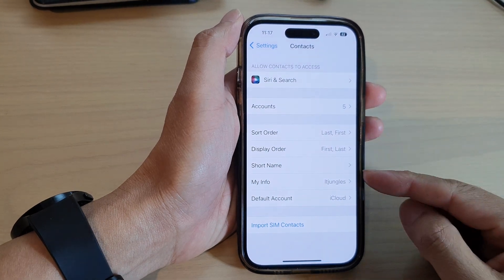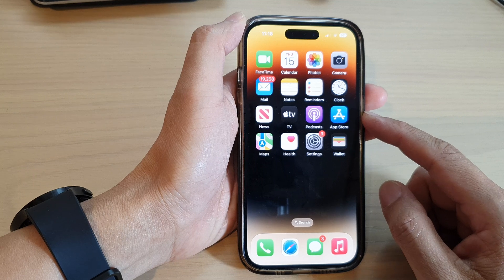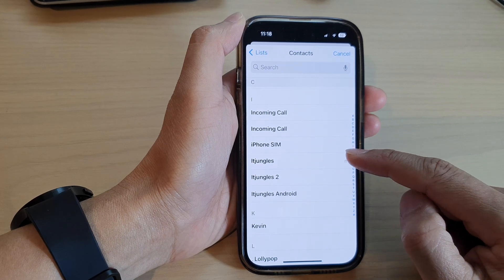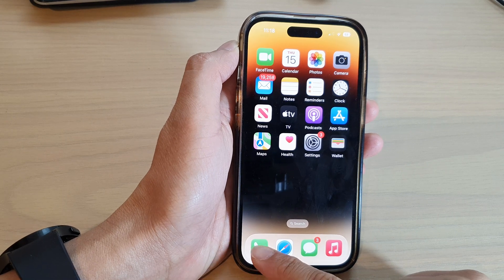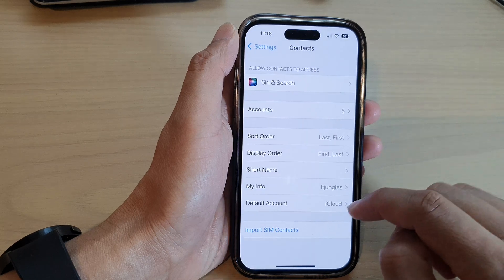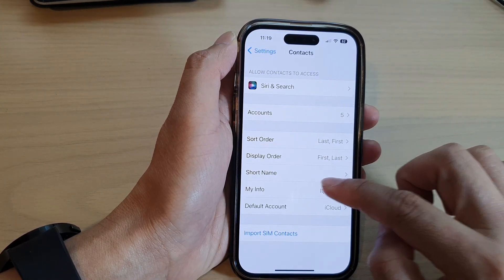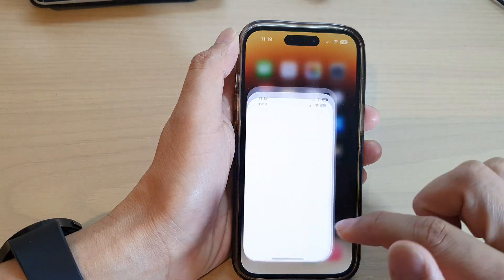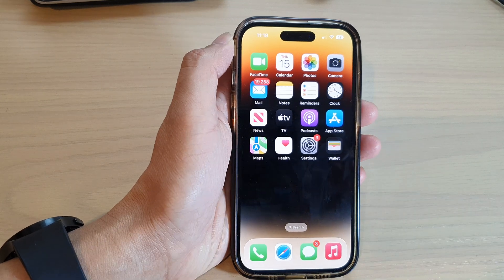iPhone 14/14 Pro Max: How to Change My Info Card in Contacts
Learn how you can change My Info Card in Contacts on the iPhone 14/14 Pro/14 Pro Max/Plus.